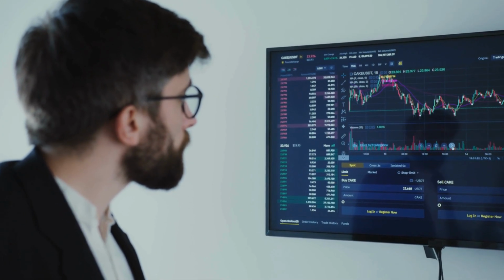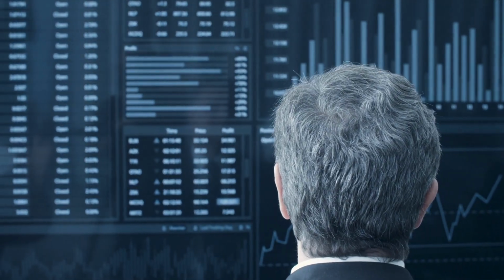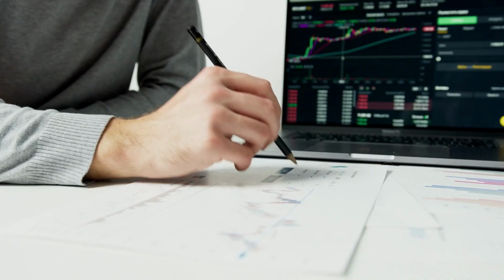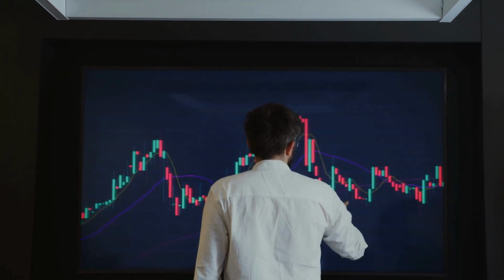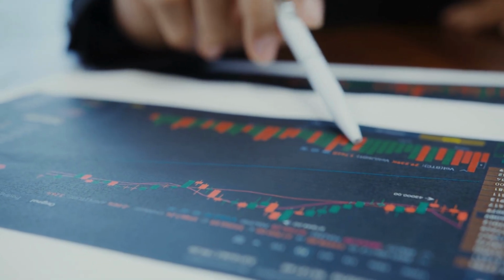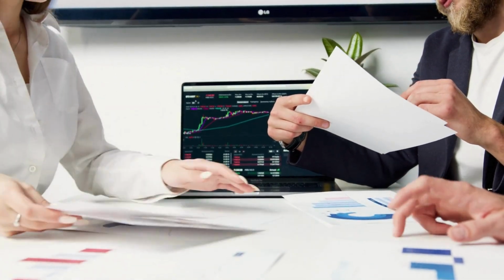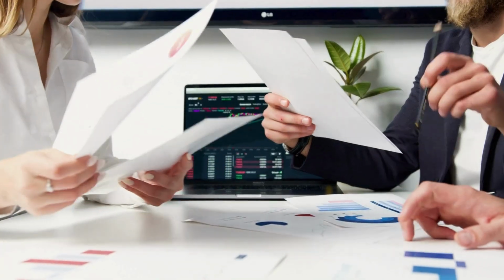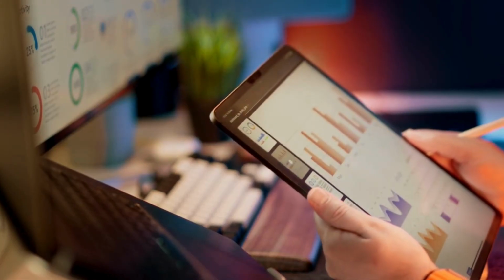Support & Resistance: The Trading Strategy Most Beginners Get Wrong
Learn all about support & resistance in trading with ZBCN! This tutorial will teach you the ultimate trading strategy using Zebec Network (ZBCN) and other cryptocurrencies like XRP and Ethereum. Master the art of trading with this in-depth guide!
Support & Resistance Explained | The Ultimate Trading Strategy Tutorial Discover the shocking truth about technical analysis strategies in this eye-opening video. Learn how to make money online through live trading in crypto and forex markets.
In this video, we uncover the shocking truth about technical analysis strategies in live trading. Learn the secrets to making money online in crypto and forex trading.
Discover the shocking truth about technical analysis strategies in this video! Learn how to make money online through live trading in crypto and forex markets.
Welcome to this complete masterclass on Support and Resistance trading strategies.
If you’ve ever asked:
What is support and resistance in technical analysis?
How do traders use support and resistance?
How to trade breakouts and retests effectively?
How to avoid false breakouts and traps?
…then this video is made for you.
In this deep training, I’ll teach you everything you need to know about support and resistance — from basics to advanced trading strategies. Whether you trade crypto, forex, or stocks, these concepts will completely transform how you read charts and plan trades.
✔ Why support and resistance levels form
✔ Price behavior at these zones (bounce, breakout, retest, fakeout)
✔ Step-by-step trading strategies using S&R
✔ Risk management when trading support & resistance
✔ Real chart examples and case studies
✔ Most common mistakes traders make and how to avoid them
By the end of this video, you’ll be able to draw S&R levels like a pro and use them to increase your trading accuracy.
📌 Timestamps (Chapters)
0:00 – Introduction – Why S&R matters
3:00 – What are Support & Resistance?
10:00 – Why S&R works (psychology & order flow)
20:00 – How to identify Support & Resistance zones
35:00 – Price behavior at S&R (bounce, breakout, retest, fakeout)
45:00 – Trading strategies with S&R
55:00 – Common mistakes and trader psychology
58:00 – Final summary & key takeaways
Support and resistance are the foundation of technical analysis. Every professional trader, from Wall Street to crypto day traders, relies on these levels to make smart decisions.
But most beginners use them incorrectly. They draw random lines, trade fake breakouts, and lose money.
This video solves that problem by giving you a step-by-step framework to identify, confirm, and trade S&R levels safely.
📌 Key Takeaways
Support = floor where buyers step in. Resistance = ceiling where sellers step in.
Always treat them as zones, not single lines.
Use multiple tools for confirmation (volume, trendlines, moving averages, Fibonacci).
Safer entries come from retests, not instant breakouts.
Risk management is crucial — always use stop-loss.
Higher timeframe levels (daily, weekly) are stronger than intraday levels.
👉 Share this with a friend who is learning trading.
👉 Don’t miss our upcoming tutorials on candlestick patterns, moving averages, Fibonacci retracements, and price action strategies.
youtube link:5 Things You Need to Know About ZBCN's Recent Price Plunge
crypto news zbcn  zbcn crypto zbcn update today zbcn coin xrp sol zbcn price